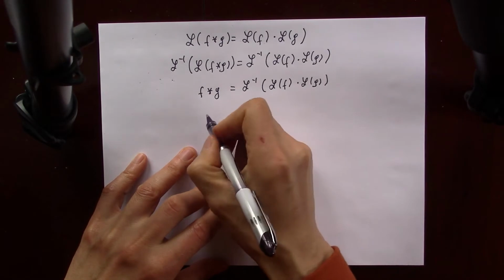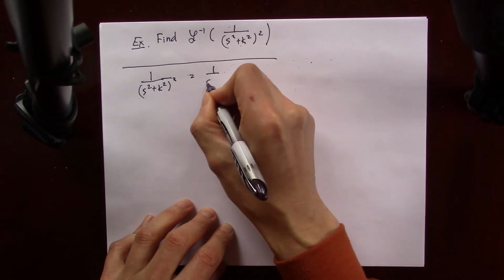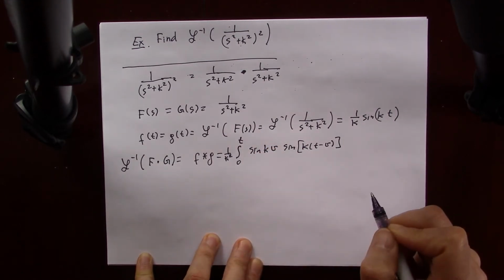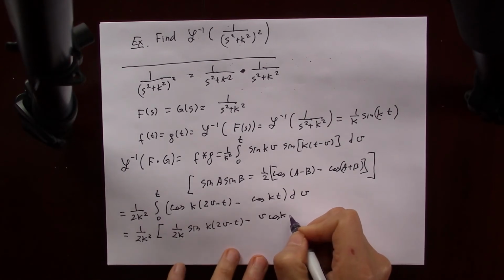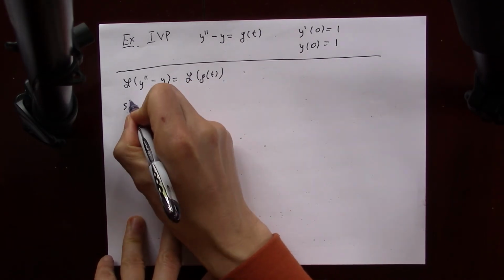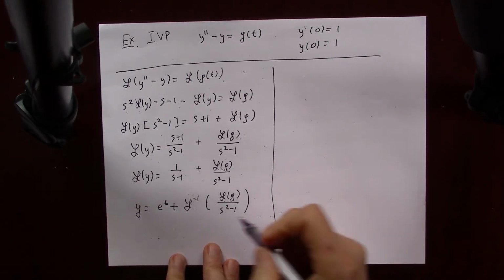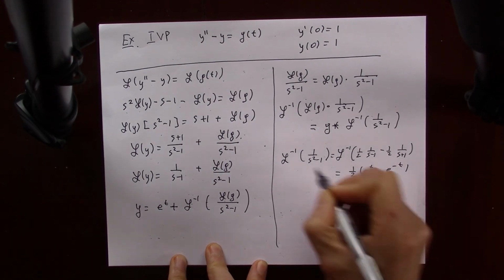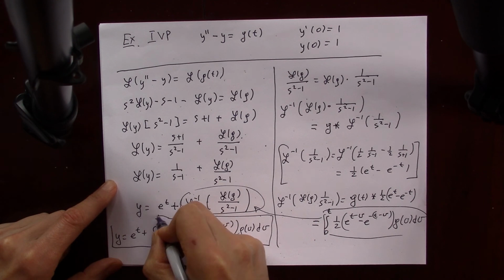Convolution 2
We show how to use the convolution to find Laplace inverse  of a product of two functions. We investigate how to solve second order IVP with the general input function.